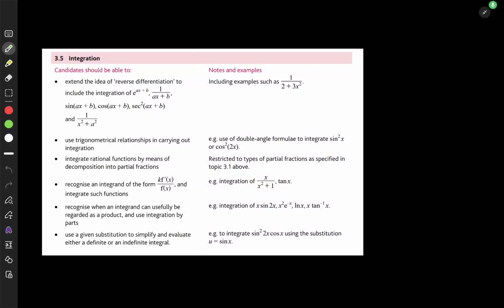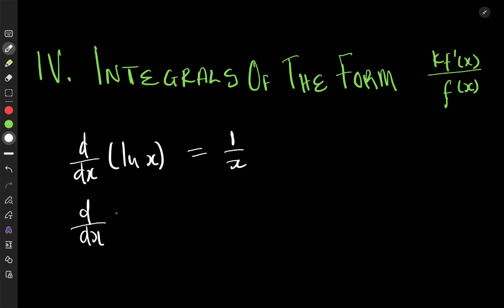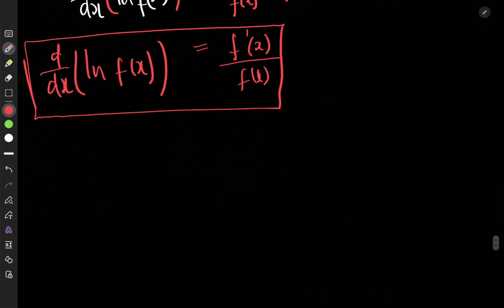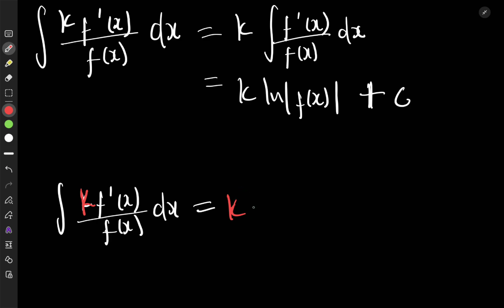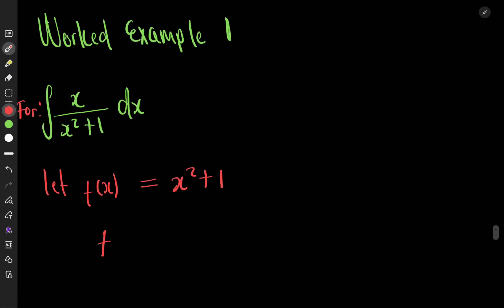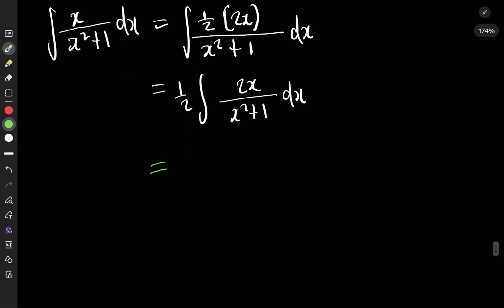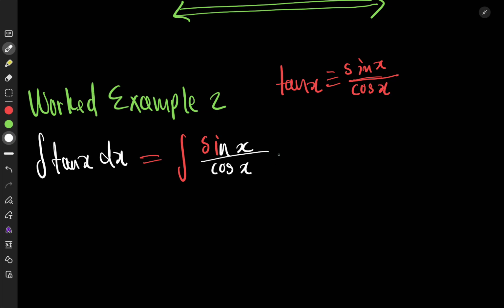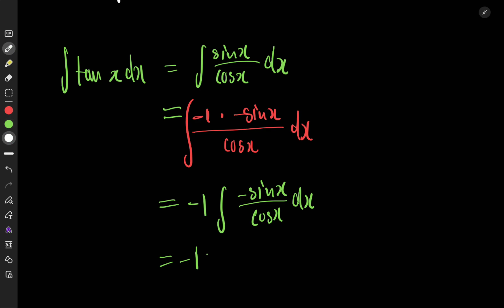3.5.4 Integrals of the form kf'x/f(x)